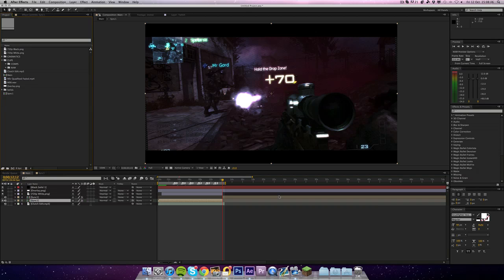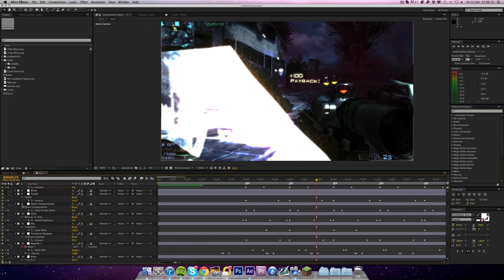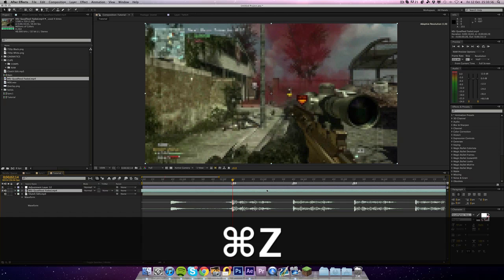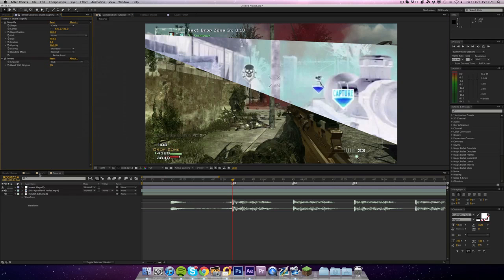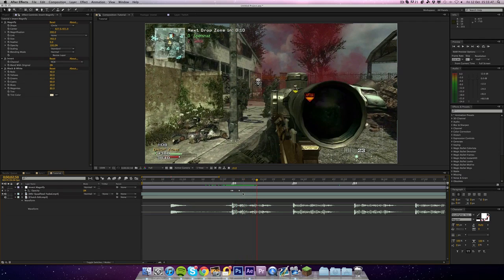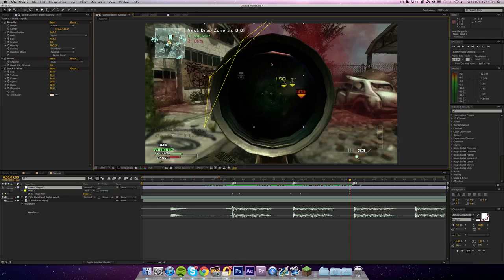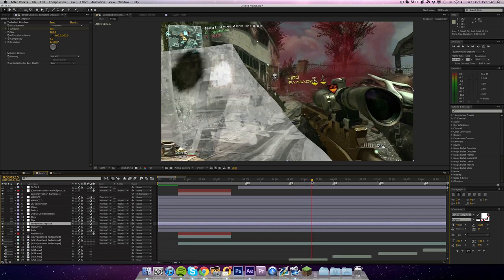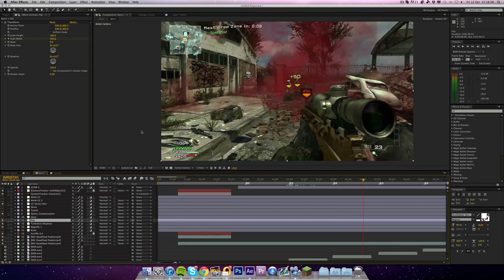After Effects | Invert Magnify Tutorial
Please leave a like guys, it helps me out so much! Much Love